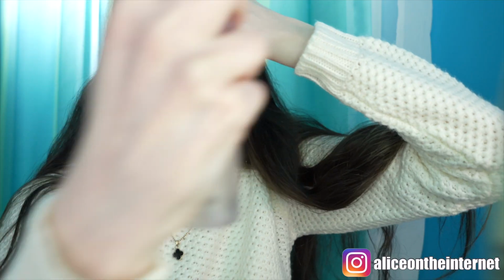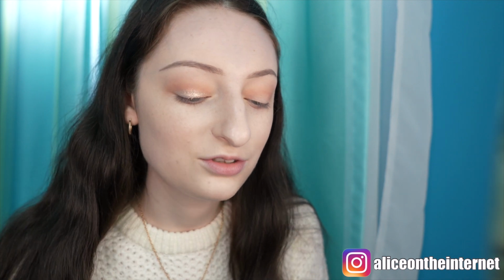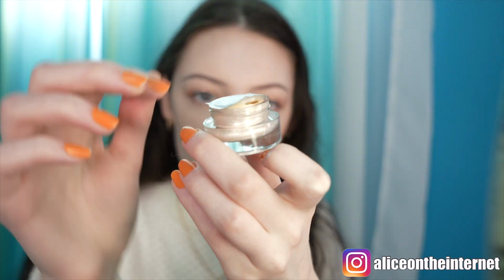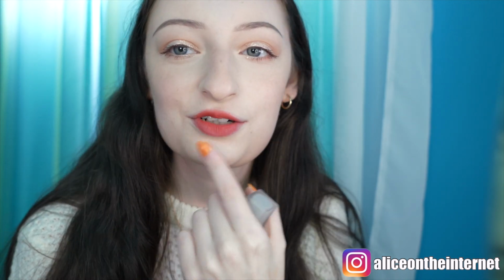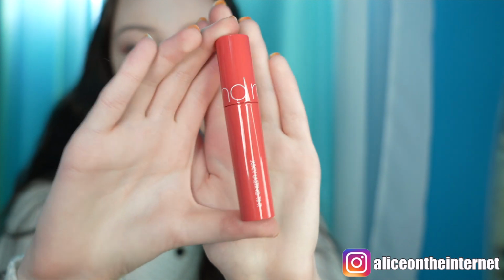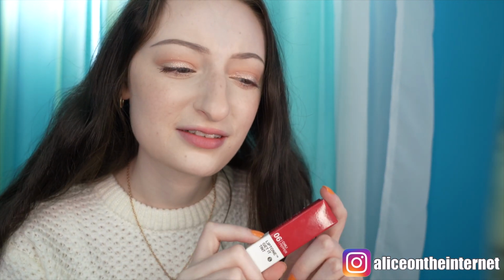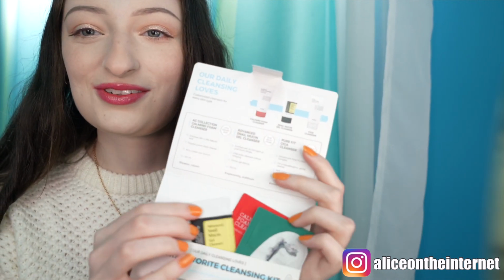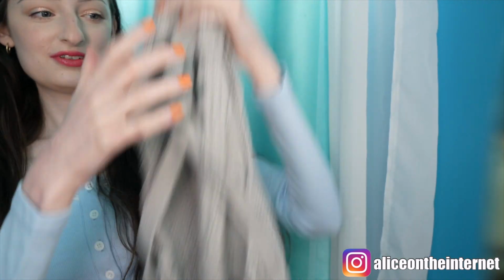More K-beauty and Fashion from YesStyle That I'm Now Obsessed With😍